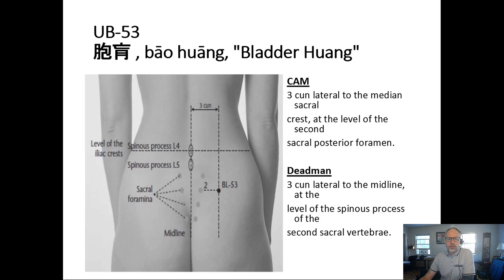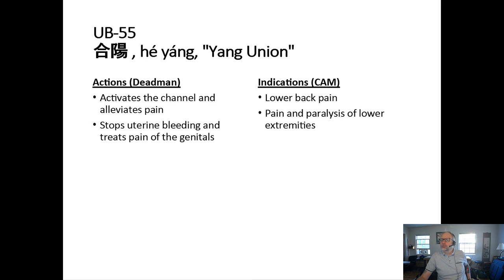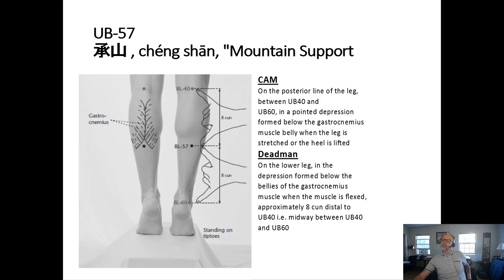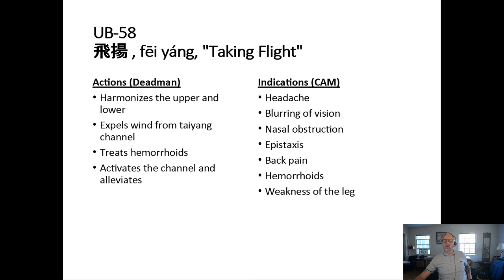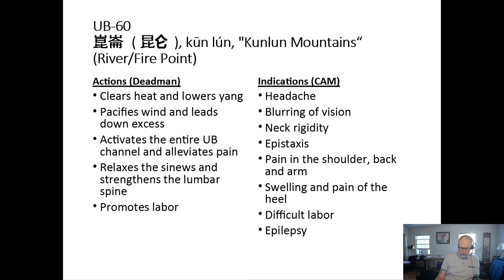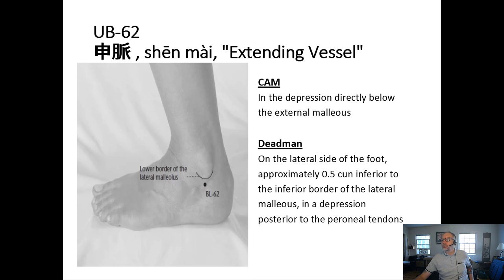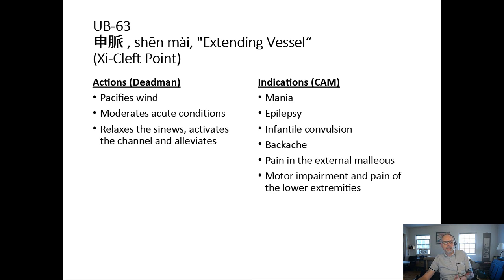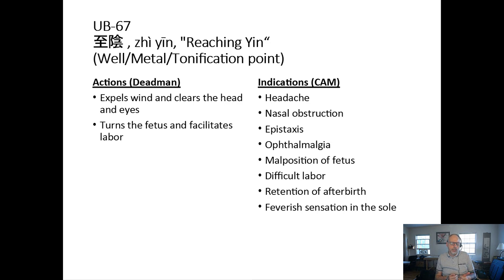ub 54 67